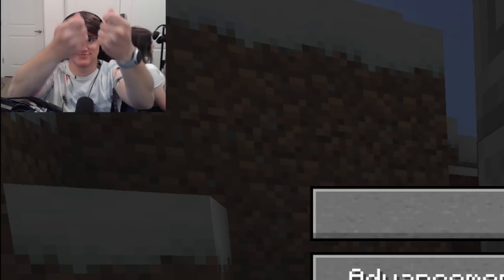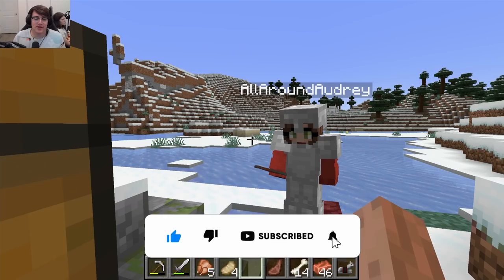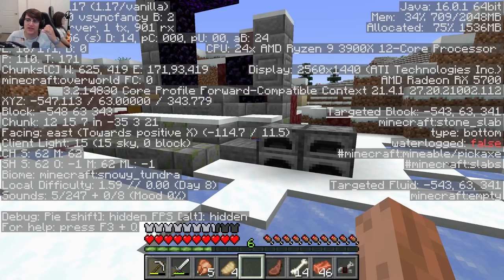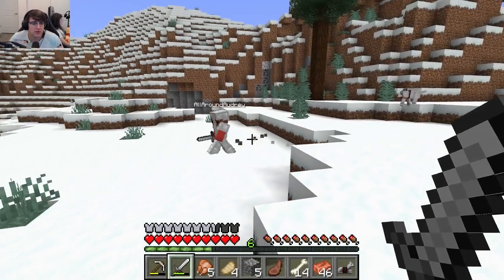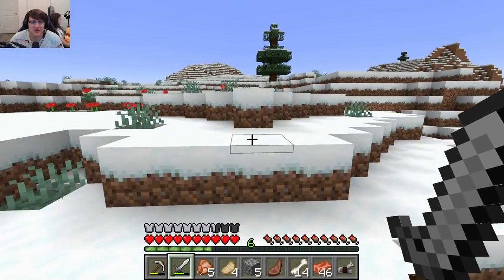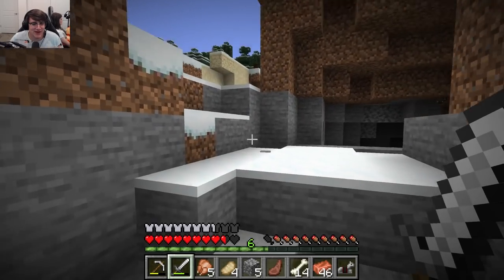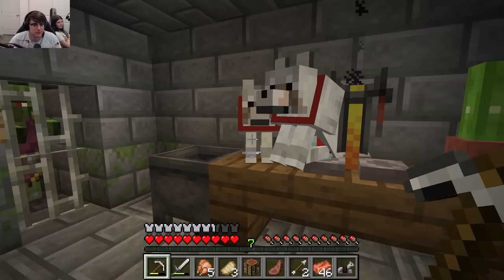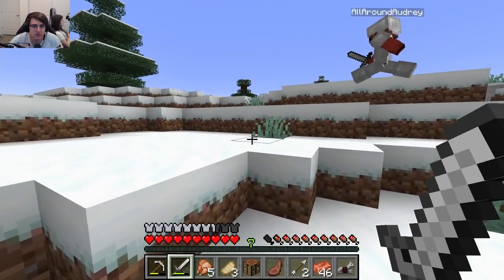After Ages of Searching...WE FOUND IT! | Minecraft Let's Play Ep 4 | agoodhumoredwalrus gaming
Okay okay...so maybe we didn't actually spend ages searching, but nonetheless, Audrey and I found something we've been looking for! I wasn't going to spoil it, but if you've been keeping up with the videos lately (and look at the thumbnail), then it's not hard to guess.

We found a village!!